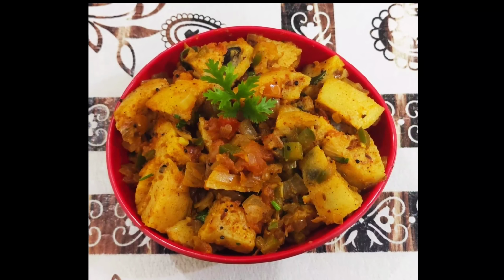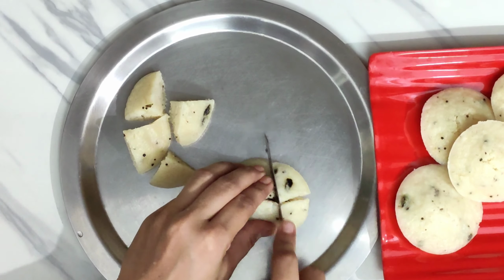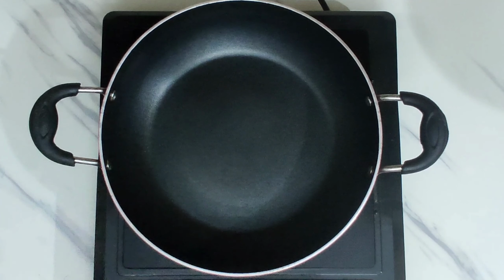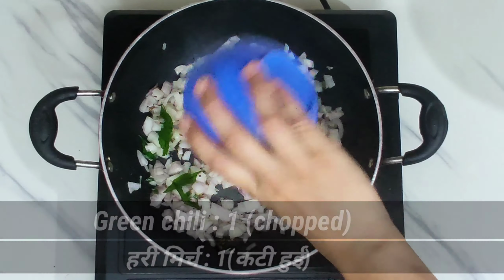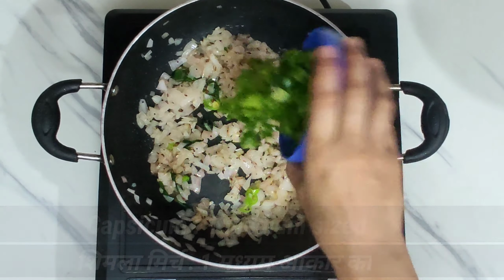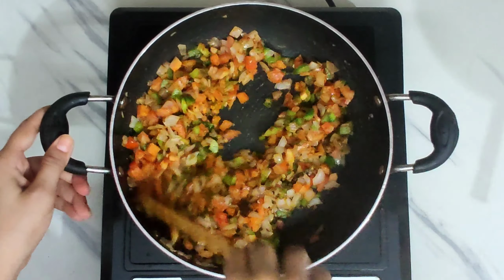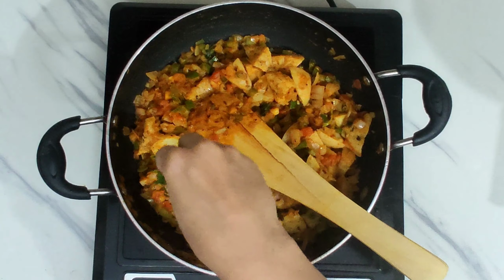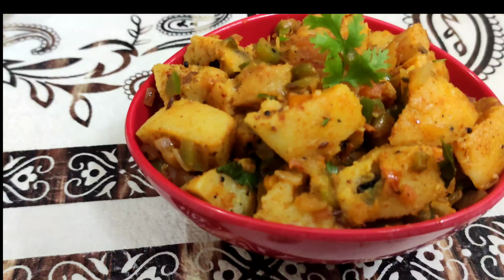Mouthwatering Tawa Masala Idli | Tasty Tawa Masala Idli Recipe| Quick and Easy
Hello everyone welcome to my channel Fun Kitchen.. Idli is something that we all love to relish but sometime we prepare more idlis and then we are not able to decide to what to so with the leftover idli.. So today I have come with an easy and simple recipe for leftover idli and the name of the recipe is Tawa Masala Idli.. This recipe is soo easy that you can prepare this in no time and its taste is amazing.. Sauteing idlis in lots of Vegetables makes it more healthy as well.. So do try this recipe nad give it a 👍 and comment me down how you like this video and if you like this video do Like, Share and Subscribe to my channel and press the bell icon to get notified about my upcoming videos..
Thankyou